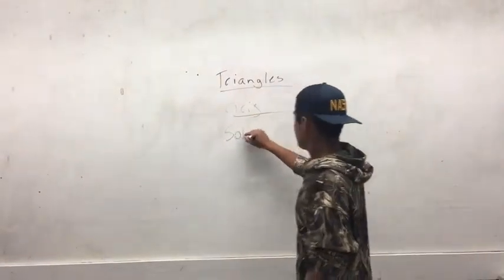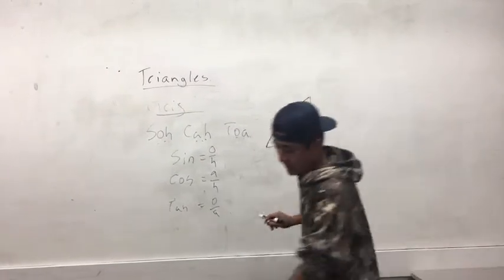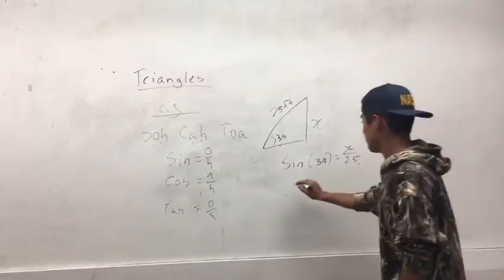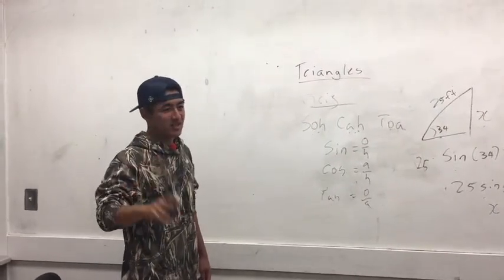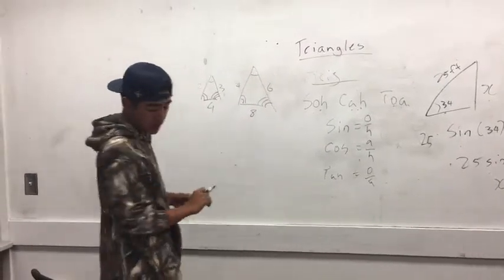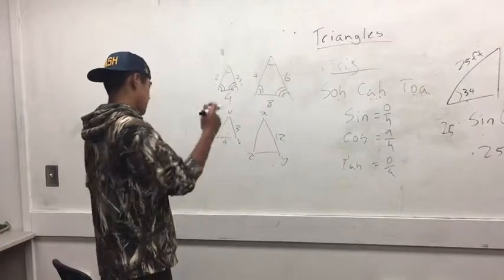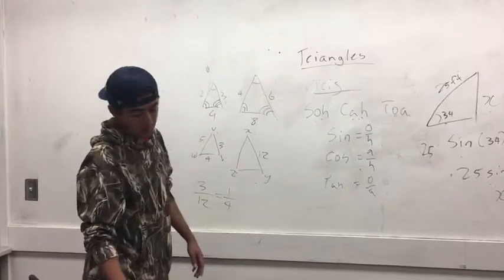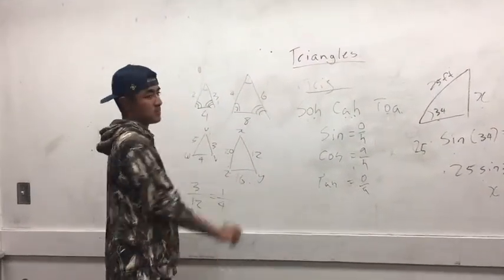Traingles Video by Akira (aka JesseJames69)